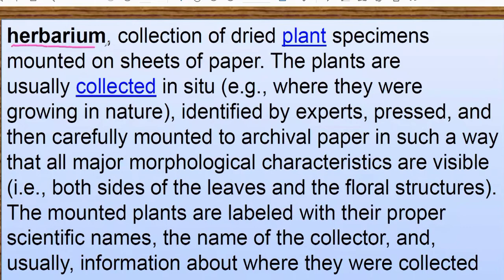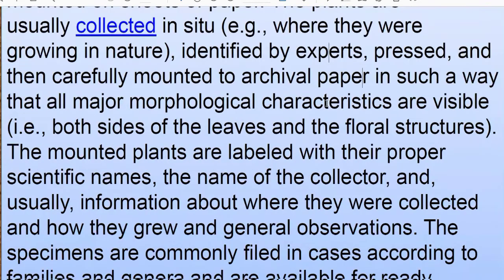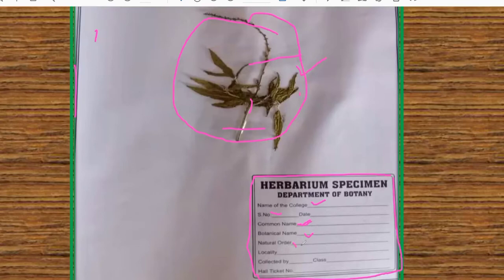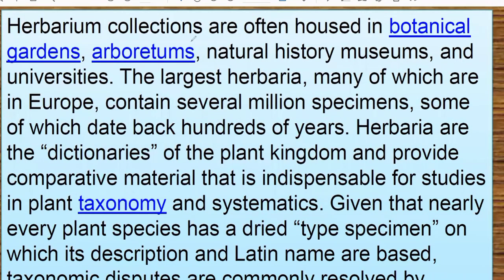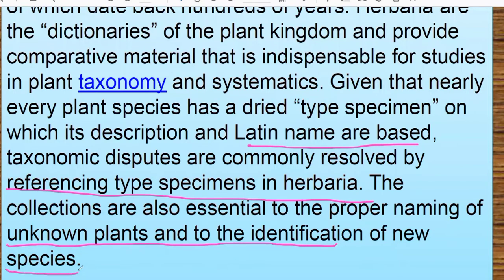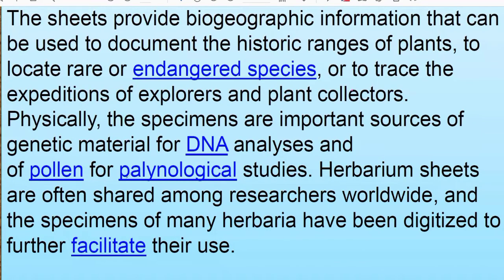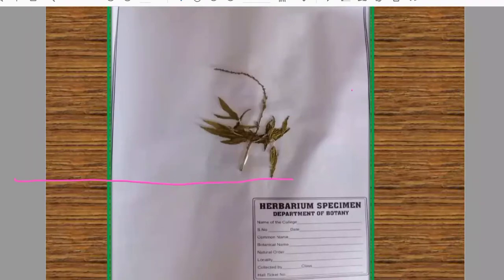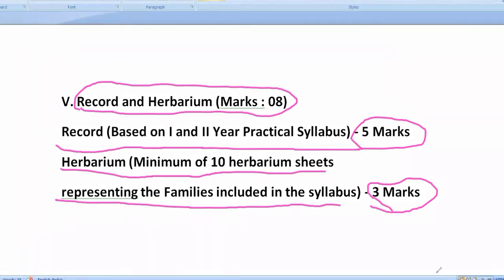Herbarium l 3 Marks l TSBIE l Intermediate 2021-2022